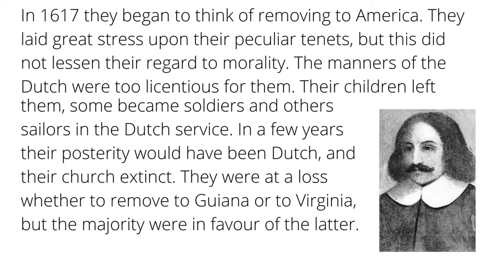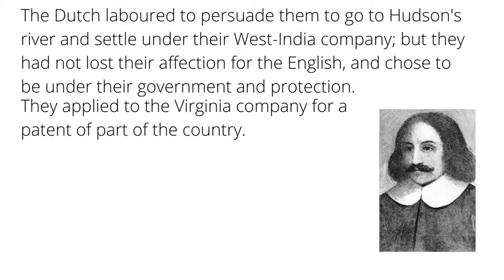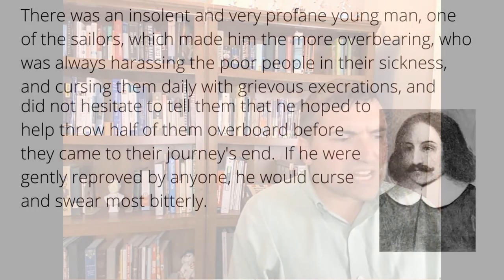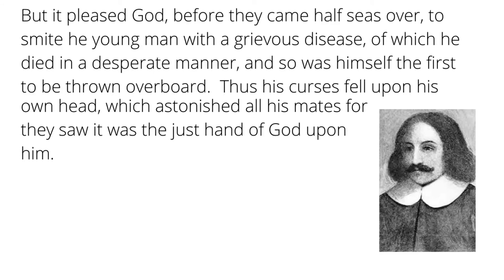Precursor to Plymouth and the Story of Squanto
Before the Mayflower crossed the ocean, important events occurred that shaped both the English Puritans and the natives preparations to sharing New England with the Pilgrims.